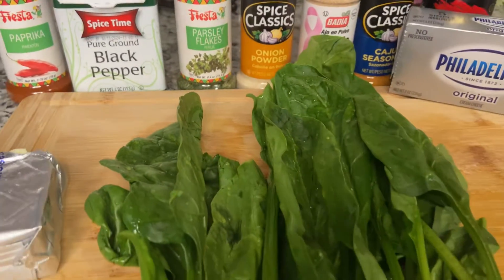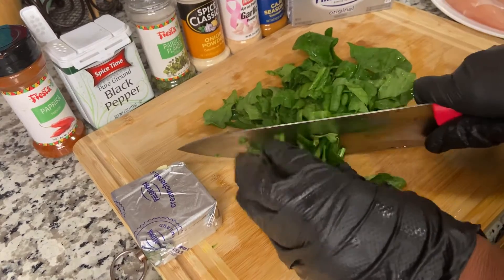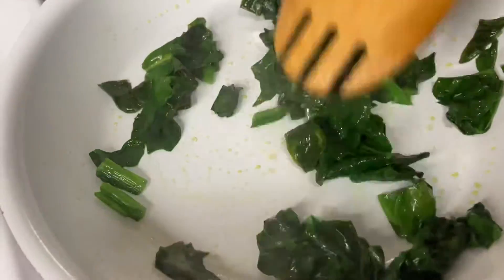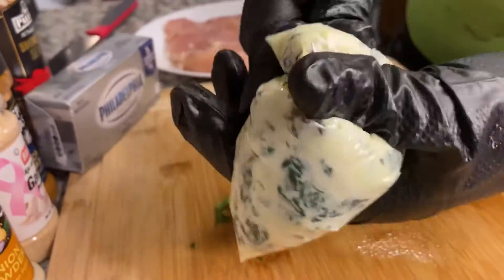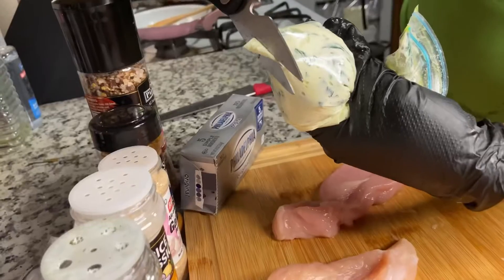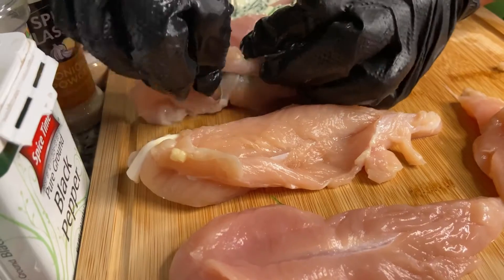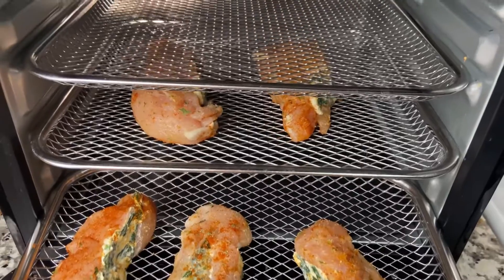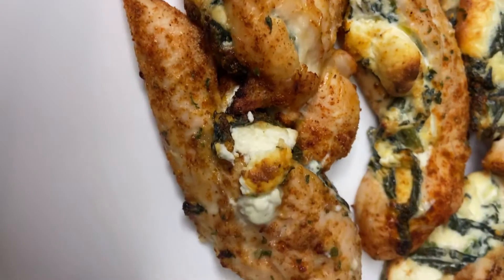HOW TO COOK AIR FRYER STUFFED CHICKEN STRIPS/CHICKEN BREAST